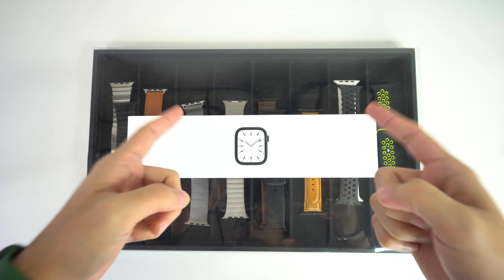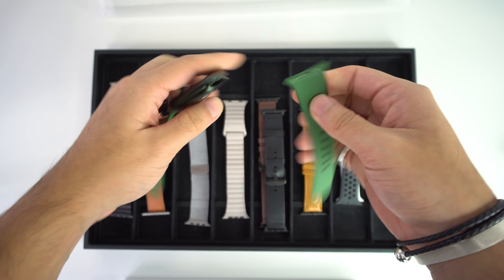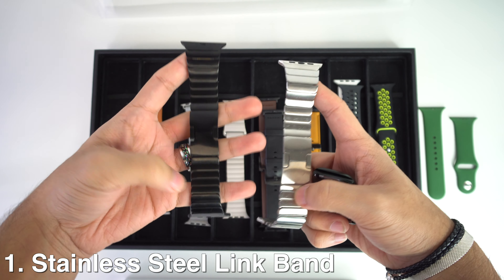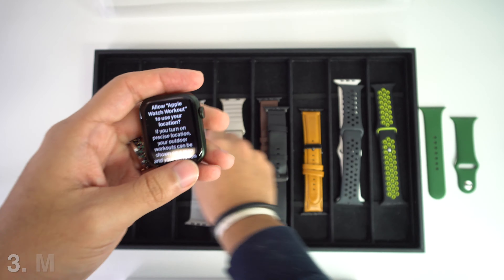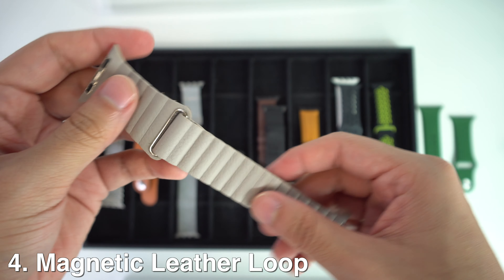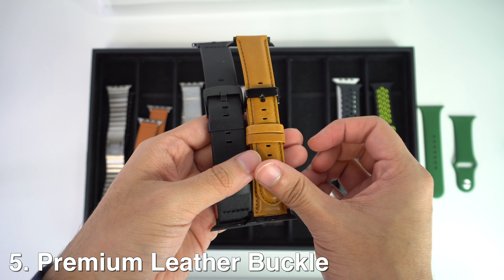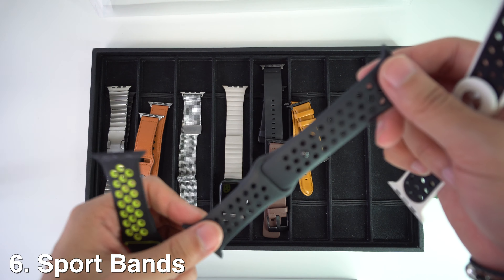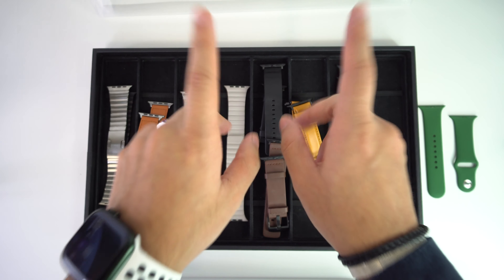Best Apple Watch Series 7 Bands Review - Fits All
The new Apple Watch Series 7 was recently released and we got the best apple watch bands to review for you.

In this video I review the best bands available for under $20 for your Apple Watch Series 7 as well as all previous apple watch series models as well.

1. Premium Leather Buckle
2. Leather Buckle
3. Leather Pin & Tuck
4. Magnetic Leather Loop
5. Link Stainless Steel Band
6. Magnetic Milanese Loop
7. Premium Sport Band
8. Sport Band
9. Nylon Sport Loop

All models -
Series 7 - A2473 - A2474 - A2475 - A2477 - A2476 - A2478